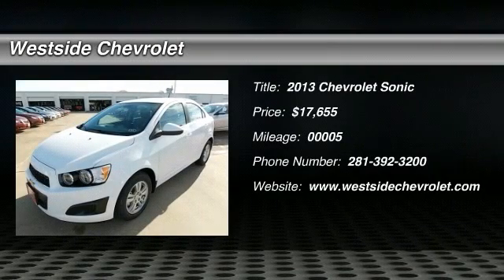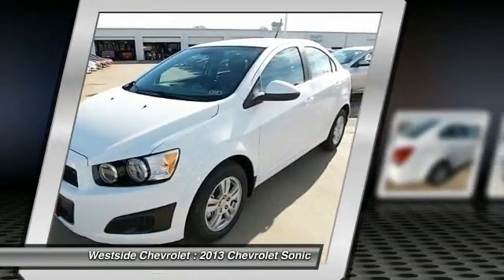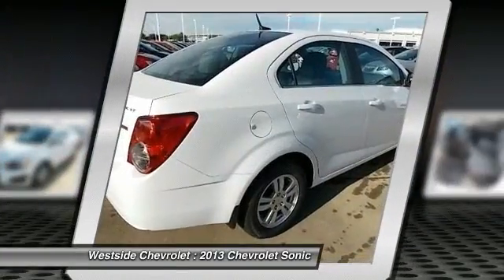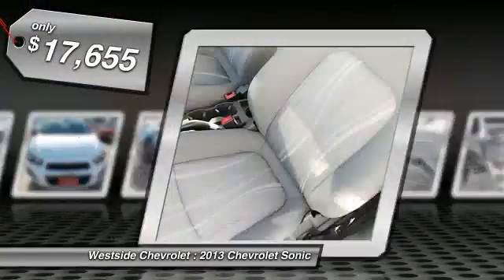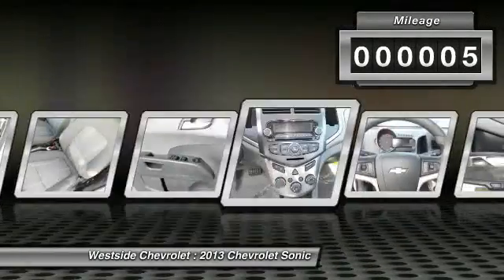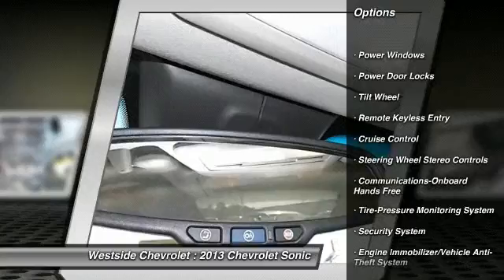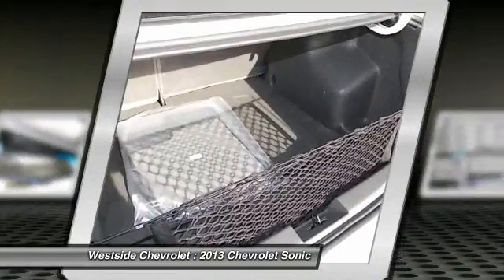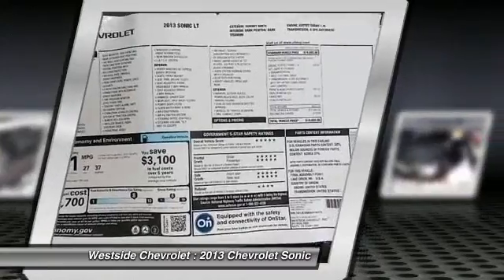2013 Chevrolet Sonic Katy Texas 30857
2013 Chevrolet Sonic

Westside Chevrolet
23001 Katy Freeway

LT trim, Summit White exterior and Dark Pewter/Dark Titanium interior. Onboard Communications System, CD Player, Alloy Wheels, Overhead Airbag, Heated Mirrors, iPod/MP3 Input, Satellite Radio. KEY FEATURES INCLUDE: Heated Mirrors, Satellite Radio, iPod/MP3 Input, CD Player, Onboard Communications System MP3 Player, Keyless Entry, Steering Wheel Controls, Child Safety Locks, Electronic Stability Control. LT with Summit White exterior and Dark Pewter/Dark Titanium interior features a 4 Cylinder Engine with 138 HP at 6300 RPM*. EXPERTS ARE SAYING: CarAndDriver.com's review says Sporty looks, 10 standard airbags, interesting interior design, available 1.4-liter turbo from the Cruze with 40-mpg potential, low price.. ALL PRICES INCLUDES ALL APPLICABLE REBATES AND INCENTIVES TO QUALIFIED BUYERS INCLUDING CUSTOMER CASH, USAA MEMBERS, PRIVATE OFFERS AND OWNER LOYALTY PROGRAMS. Horsepower calculations based on trim engine configuration. Please confirm the accuracy of the included equipment by calling us prior to purchase.